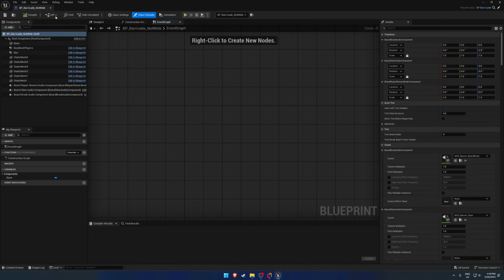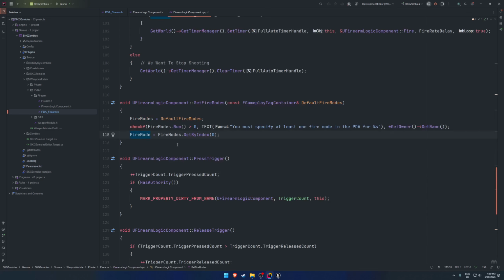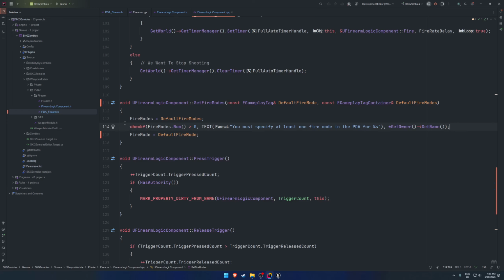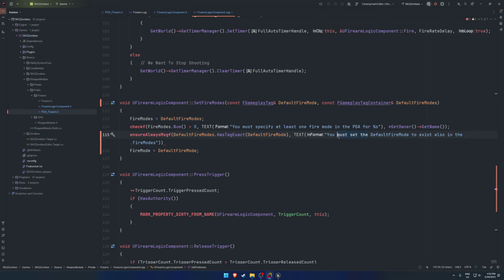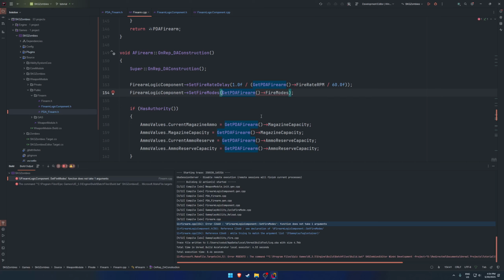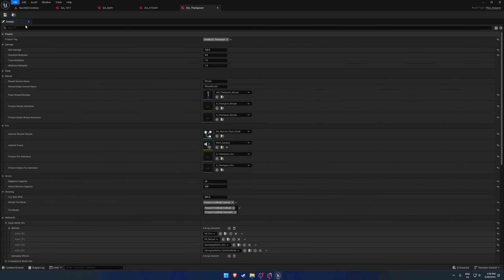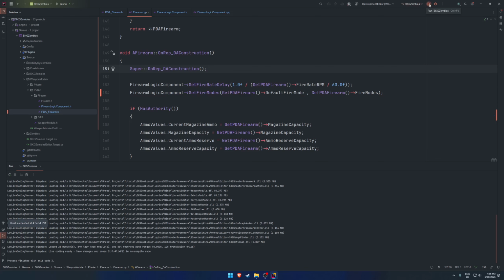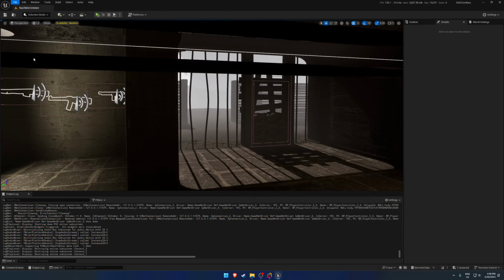UE5 CoD Zombies Tutorial Part 296: Setup Default Firemode